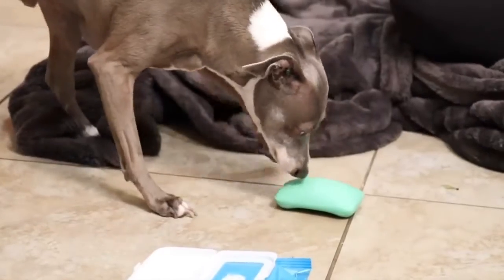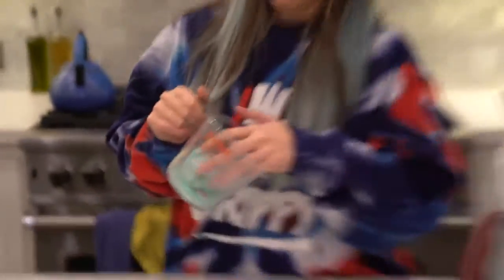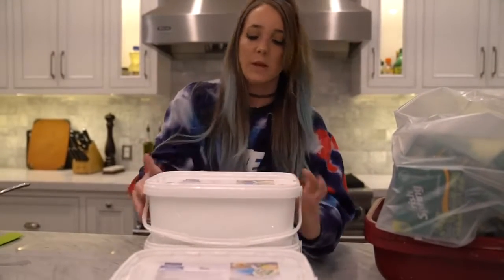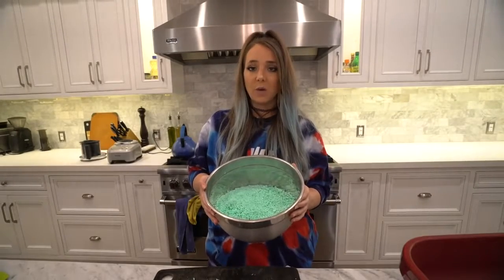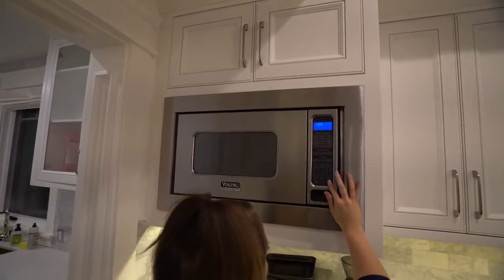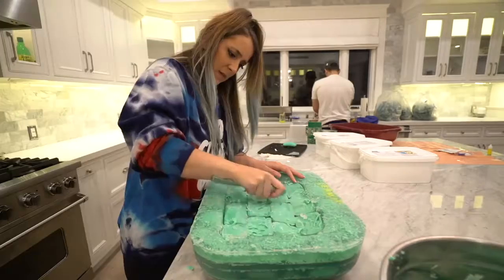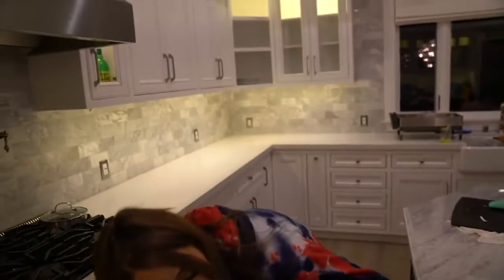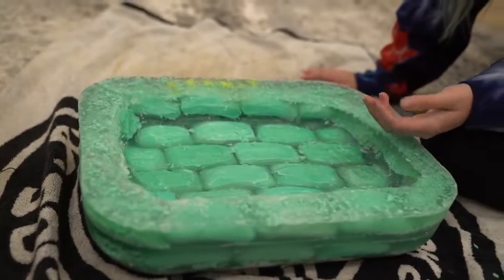Making My Dog A Bed Out Of Soap